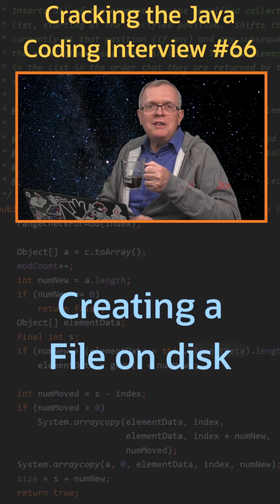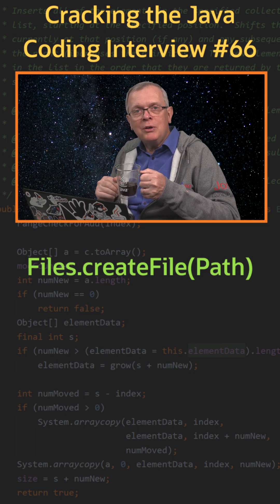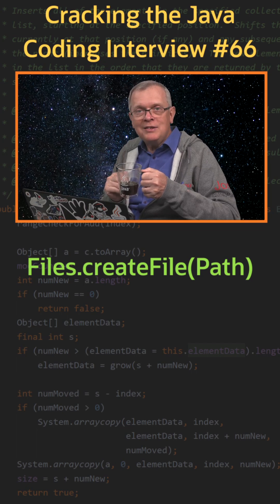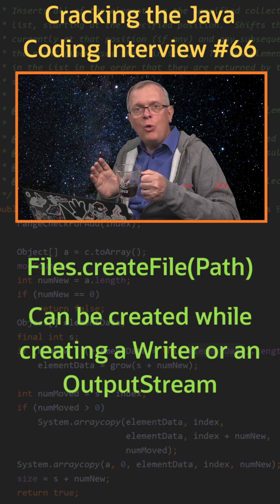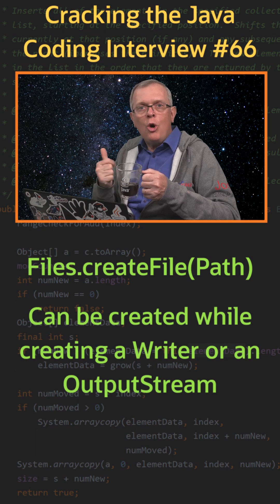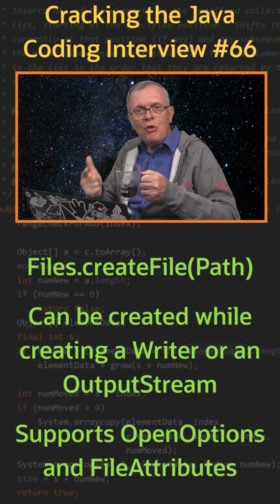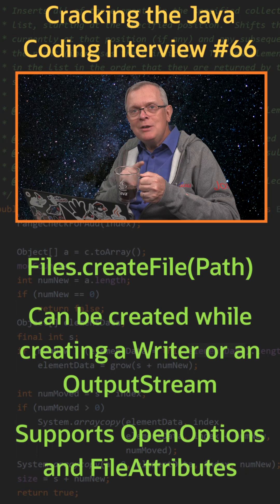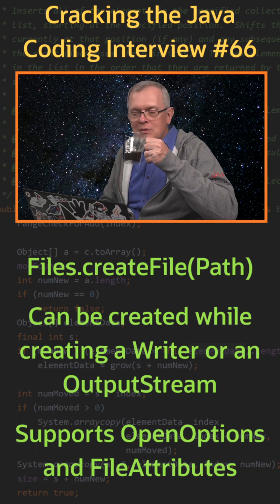How can you create a File with Java I/O? - Cracking the Java Coding Interview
Cracking the Java Coding Interview - Question 66: How can you create a File with Java I/O?